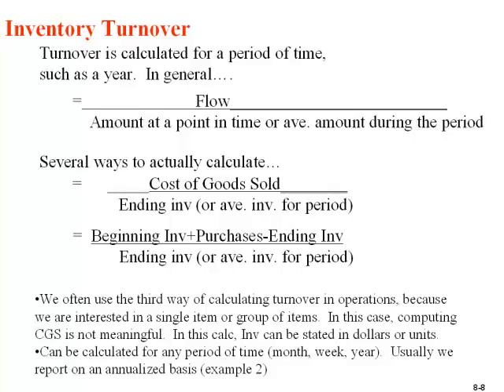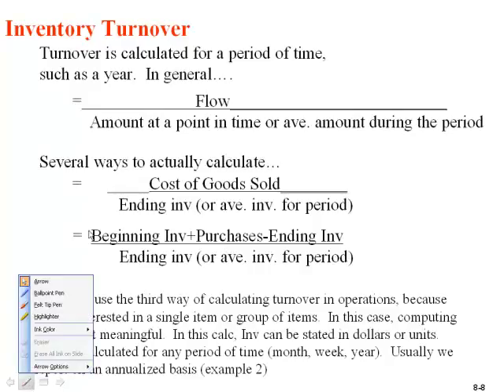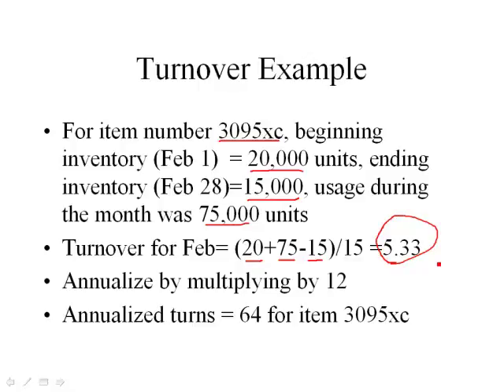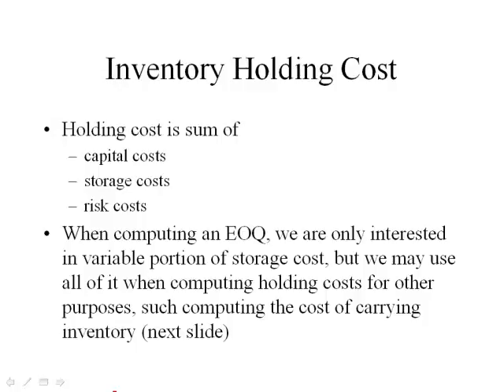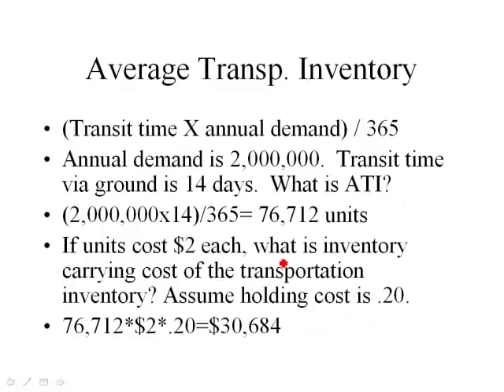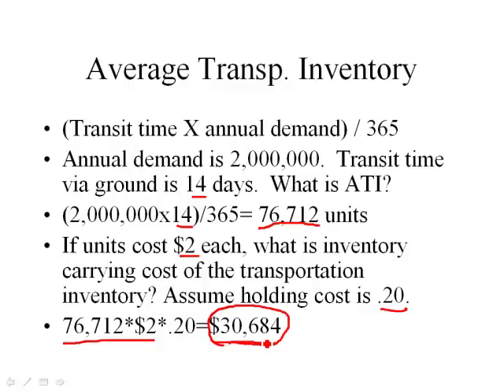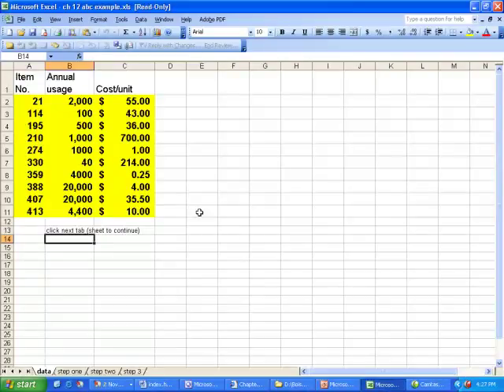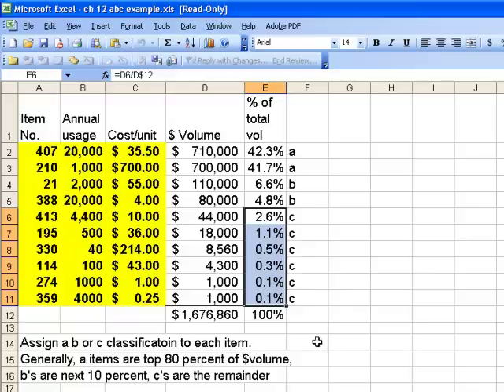Virtual Lecture: inventory management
Professor Tom Gattiker
SCM345 Boise State University